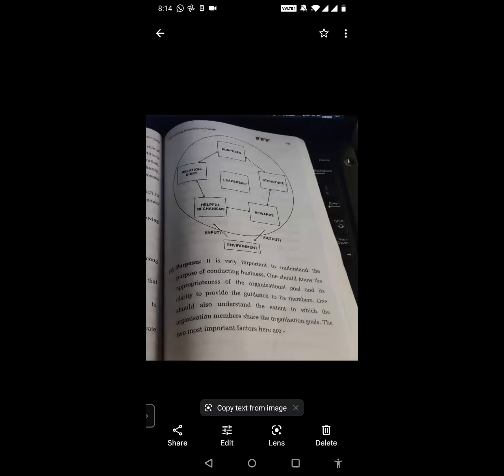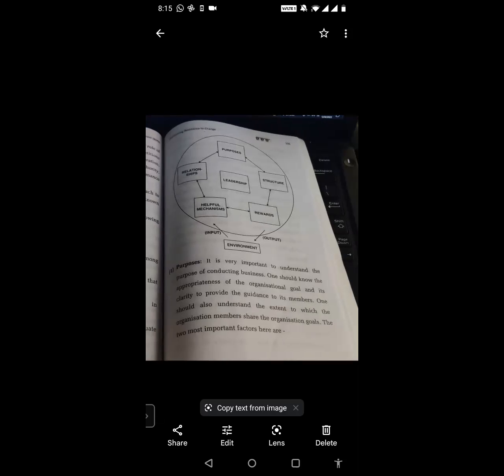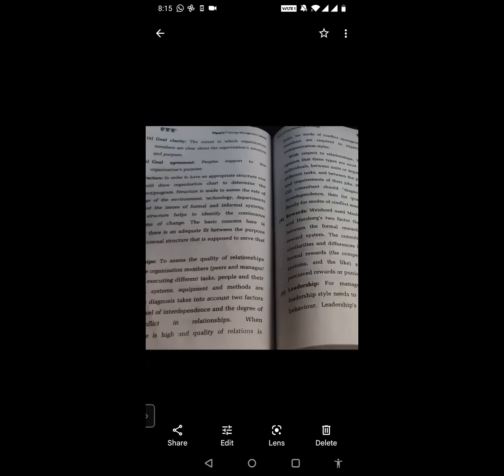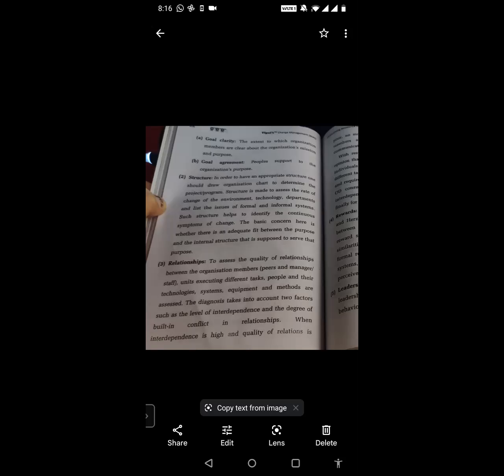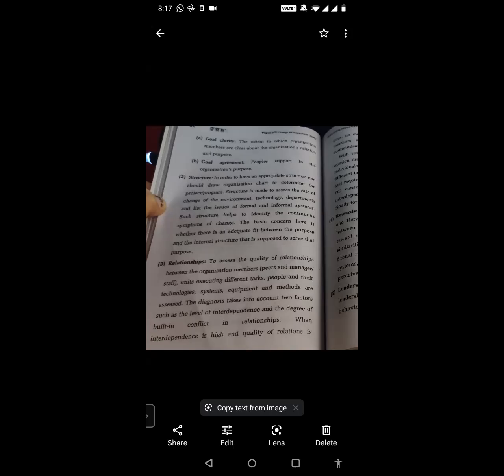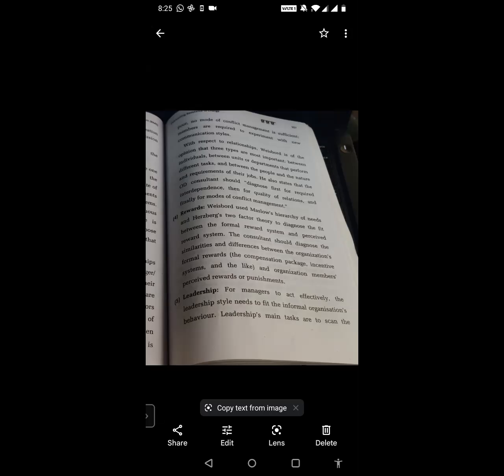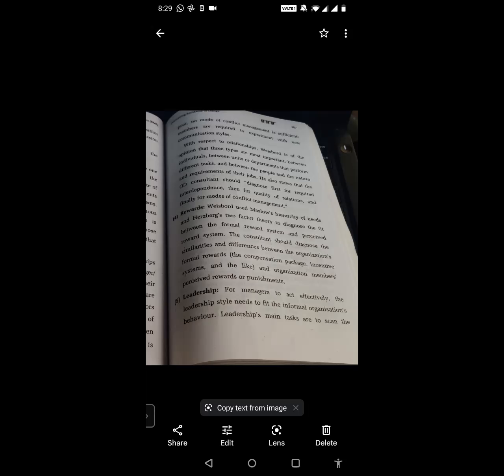3 components of six box model